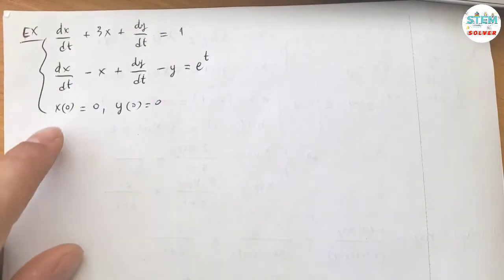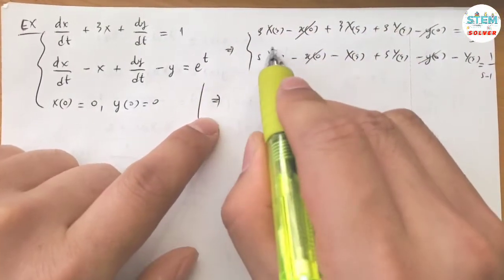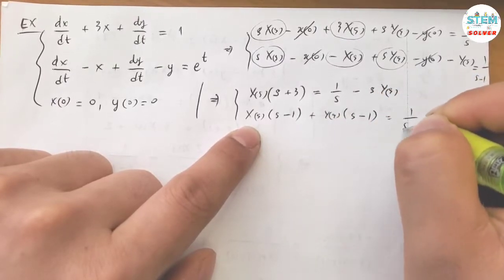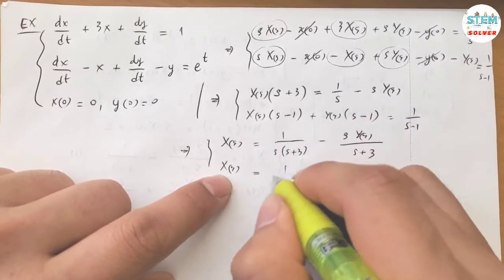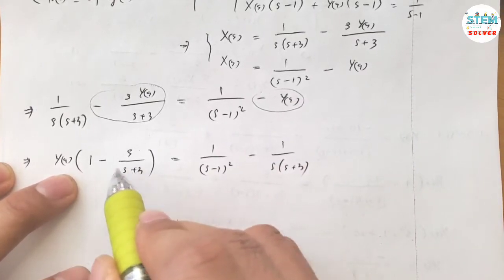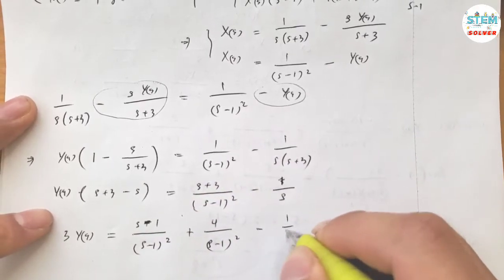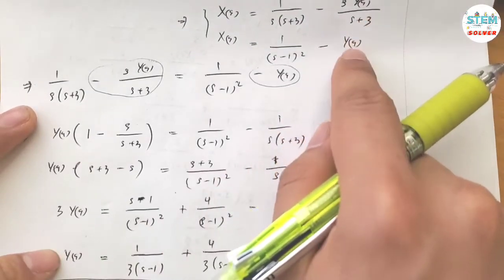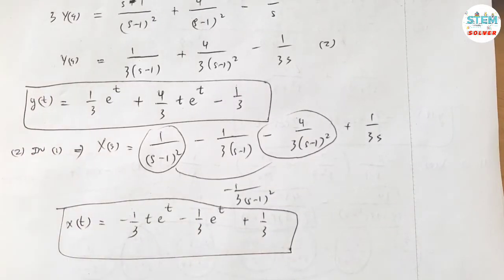7.6-4 Use Laplace Transform to solve system of linear differential equations | DE